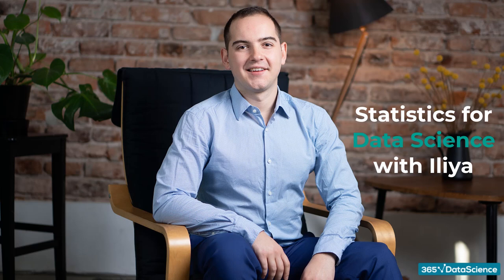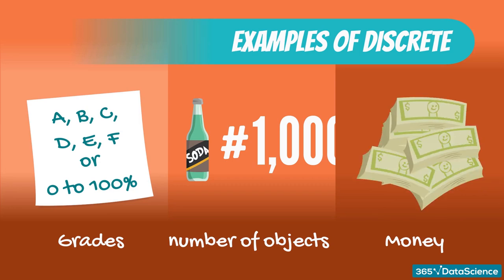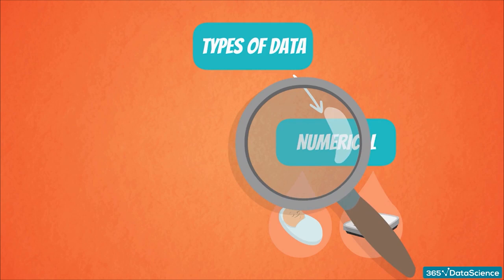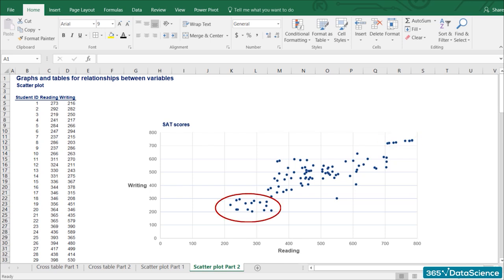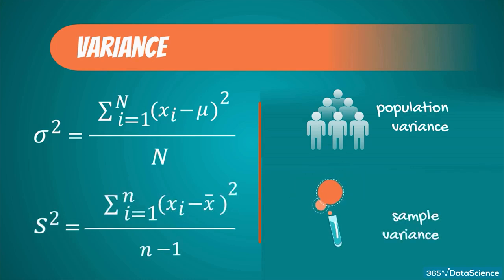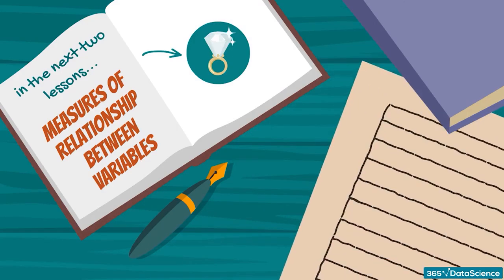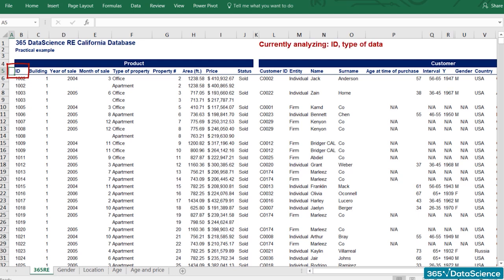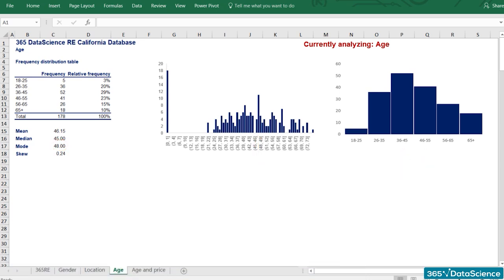Introduction to Statistics | 365 Data Science Courses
Statistics is the driving force in any quantitative career. It is the fundamental skill data scientists need to be able to understand and design statistical tests and analyses performed by modern software packages and programming languages. In this course, we start from the very basics of statistics and gradually build up your statistical thinking, enabling you to understand the more complex analyses carried out later in the program.

Video Timestamps:

0:00 What does the course cover?
02:20 Population vs Sample
06:23 Types of data and levels of measurement
10:55 Levels of measurement
14:27 Categorical variables. Visualization techniques
19:00 Numerical variables. Frequency distribution table
22:10 The histogram
24:24 Cross table and scatter plot
29:02 Mean, median, mode
33:15 Skewness
35:53 Variance
41:46 Standard deviation and coefficient of variation
46:27 Covariance
49:49 Correlation
53:08 Practical Example

We will discuss why you need to learn statistics, and which are the key skills you will acquire by taking the course. You will learn how to distinguish between the different types of data and levels of measurement. This will help you when calculating the measures of central tendency (mean, median, and mode) and dispersion indicators such as variance and standard deviation, as well as measures of the relationship between variables like covariance and correlation. To reinforce what you have learned, we will wrap up this section with a hands-on practical example.

Also, you will learn what a distribution is and what characterizes the normal distribution. We will introduce you to the central limit theorem and to the concept of standard error.

365 Data Science is an online educational career website that offers the incredible opportunity to find your way into the data science world no matter your previous knowledge and experience. We have prepared numerous courses that suit the needs of aspiring BI analysts, Data analysts and Data scientists.